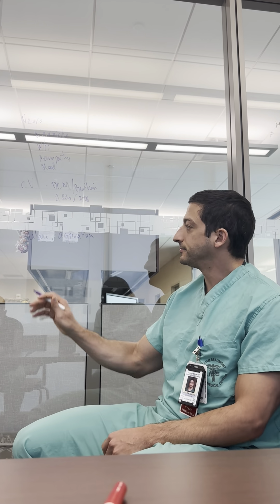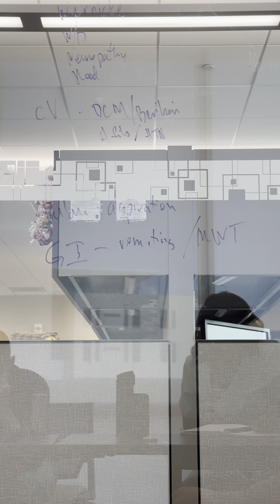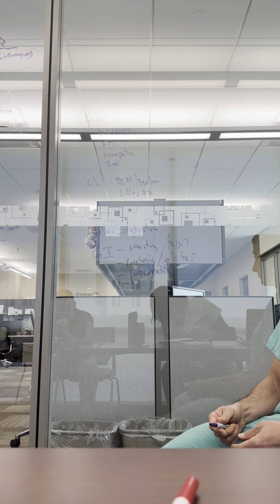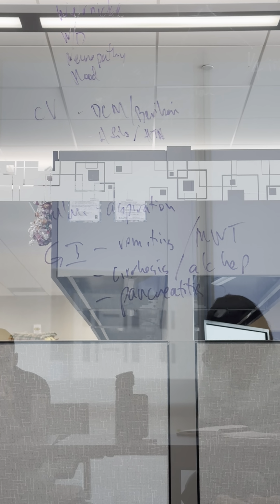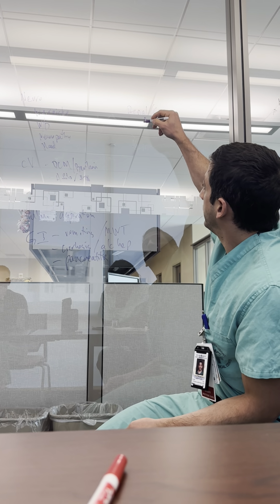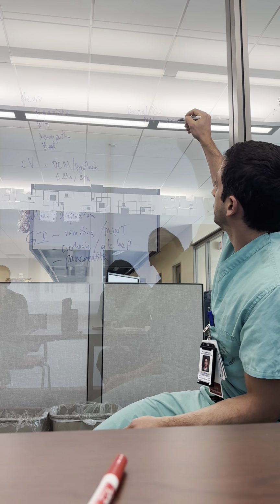Baraki Chalk Talk: Overview of Alcohol Use Disorder in Acute Care, Complications & Basic Management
Overview of Alcohol Use Disorder in Acute Care, Complications & Basic Management

These talks are "unprepared", "unedited" and given on-the-fly to residents and medical students in training in the acute care/hospital medicine setting.

Accuracy is not guaranteed. Corrections (preferably with references) are welcome.

No doctor-patient relationship is established, and no individual medical advice is implied.